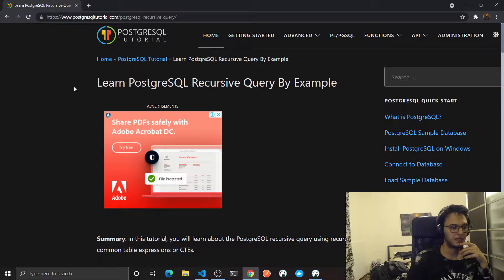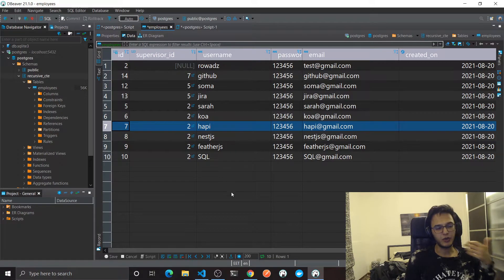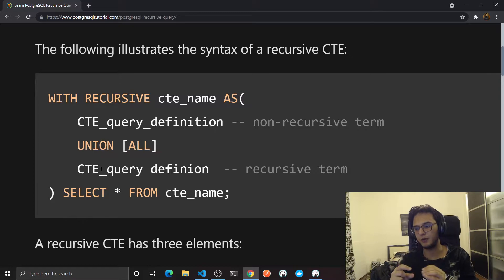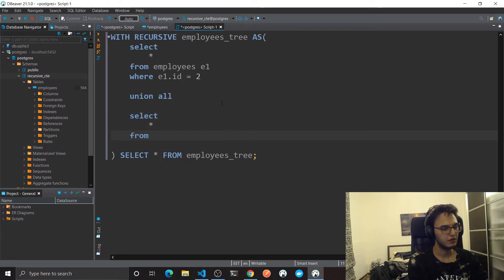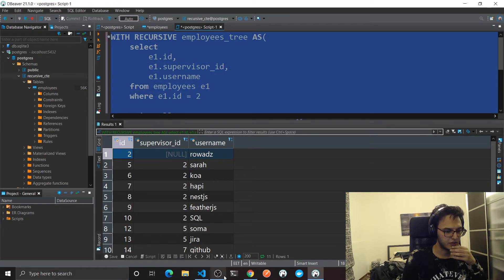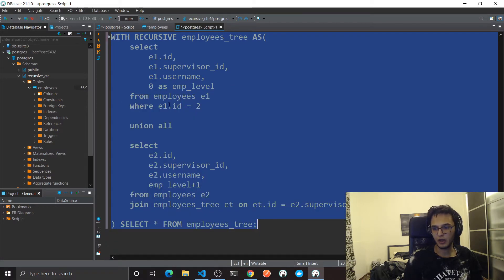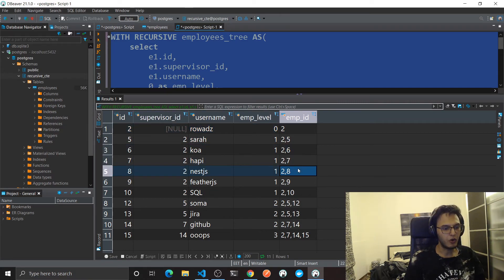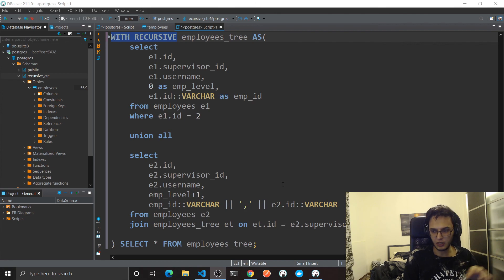How to Model & Query Hierarchical Data in PostgreSQL (CTEs & Recursion Explained)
Learn how to represent and query hierarchical data (like categories, folders, org charts) in a relational database using PostgreSQL!
We’ll cover the best table structures for tree-like data and dive into recursive Common Table Expressions (CTEs) to fetch parent-child relationships.

00:00 Introduction
00:33 Example of hierarchical data in a relational database
02:44 Small Intro about recursive CTEs in PostgreSQL
04:34 Recursive CTE example to get all the employees under a supervisor
08:53 Getting the depth (level) of each node [employee]
10:08 Getting a list of all the parent nodes [supervisors]
12:10 How can I use this in any ORM?

the final query::

WITH RECURSIVE employees_tree as (
 select
  e1.id,
  e1.supervisor_id,
  e1.username,
  0 as emp_level,
  e1.id::VARCHAR as emp_id
 from employees e1
 where e1.id = 2

 union all

 select
  e2.id,
  e2.supervisor_id,
  e2.username,
  emp_level+1,
  emp_id::VARCHAR || ',' || e2.id::VARCHAR
  from employees e2
 join employees_tree et on et.id = e2.supervisor_id

) select * from employees_tree;